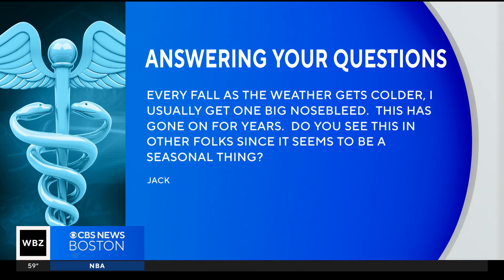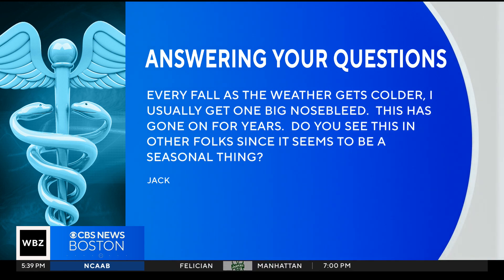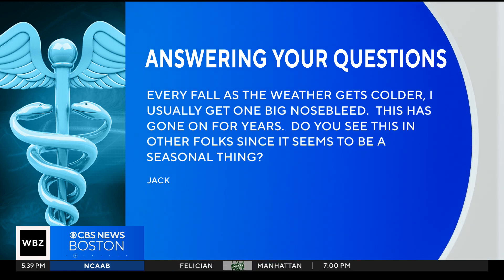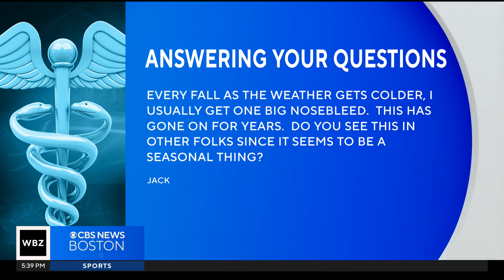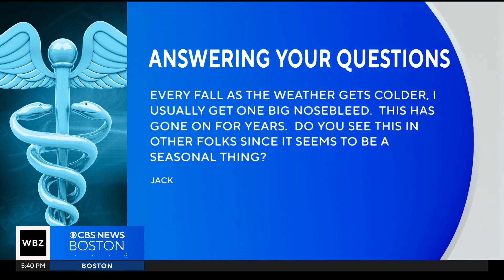Why do nosebleeds start when the weather gets colder?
If you get nosebleeds when the weather gets colder, you're not alone. In fact, Dr. Mallika Marshall says it's "incredibly common."